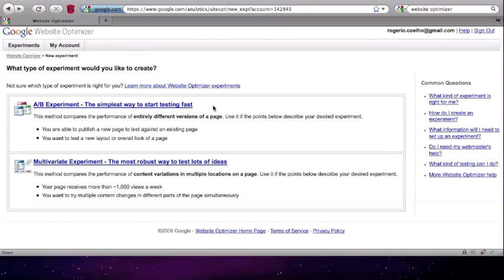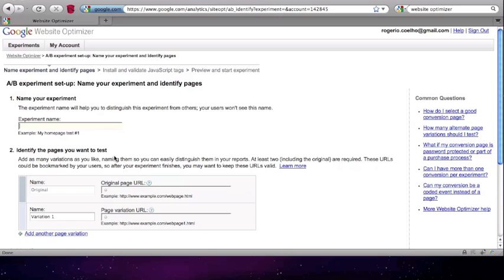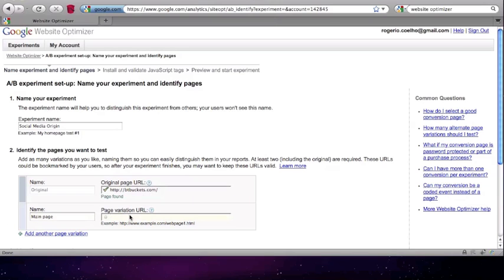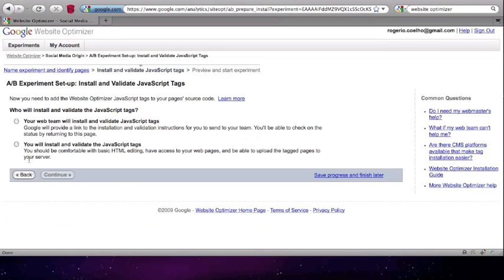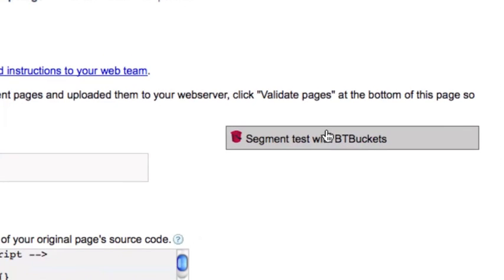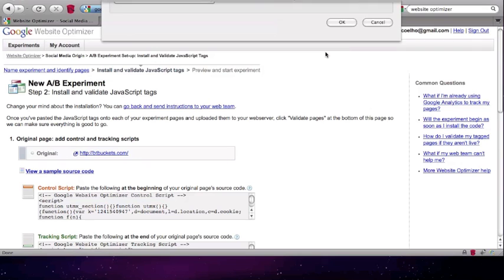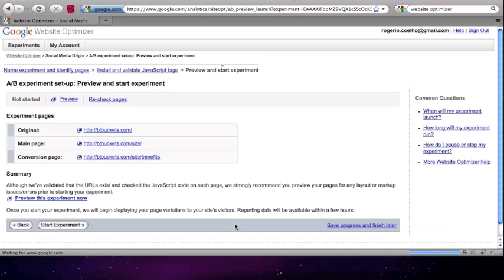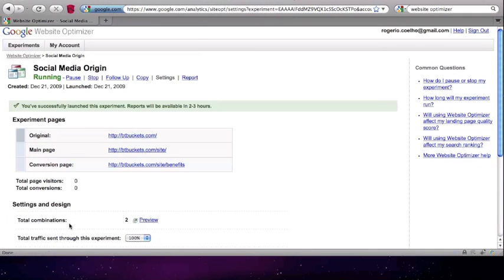BTBuckets Google Website Optimizer Integration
Demonstration of the BTBuckets Firefox plugin integrating with Google Website Optimizer to segment A/B tests.